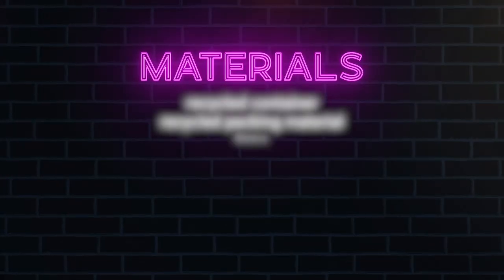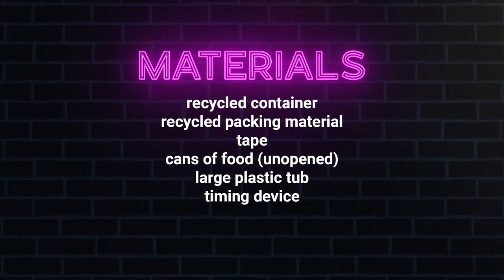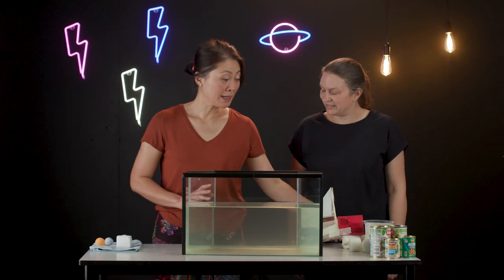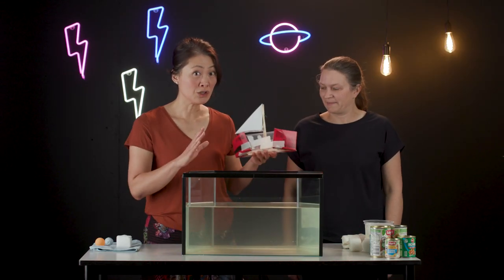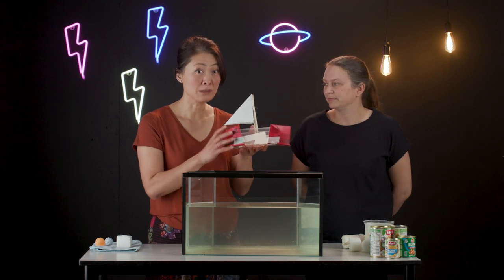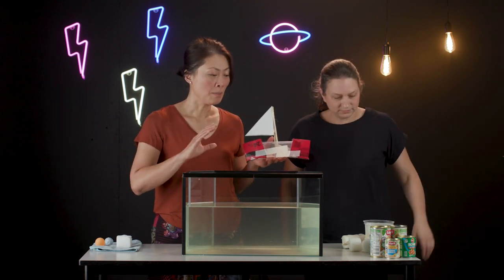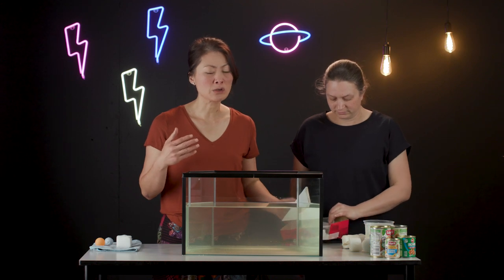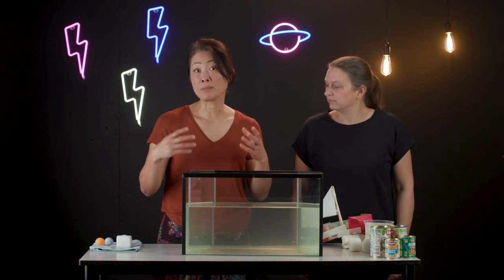Primary and STEM Activity Video: Boats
It is not foremost on people’s thoughts but many of the items we use
in our daily lives are shipped into Australia from some other part of the
world. Everything from cars to soft toys, refrigerators and TVs, lunchboxes
and shoes, mobile phones and brooms, to imported foods from faraway
lands… In fact, according to the United Nations’ International Maritime
Organisation, ships transport 80-90 per cent of everything that the world
needs or wants. Without engineering feats in the form of superstructures
like container ships – we wouldn’t be enjoying these modern-day
conveniences so readily and affordably.

The focus of this activity is on the ‘generate’ and ‘produce’ components
of the design process. Students build boats that can support the weight
of a can of food in the ‘Yes I Can Challenge’, and they explore how
forces like weight and buoyancy can be manipulated by changing the
shape and size of an object. This learning is also extended into the real
world, where they see how real ship-builders put these superstructures
together.

This video is part of the Primary + STEM educational resources series.

Educational videos for teachers to use in the classroom.